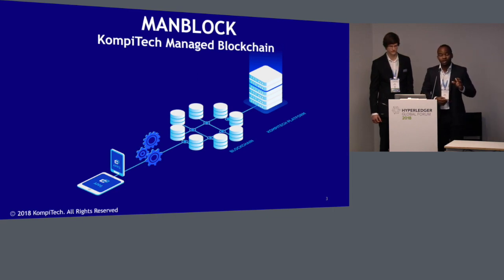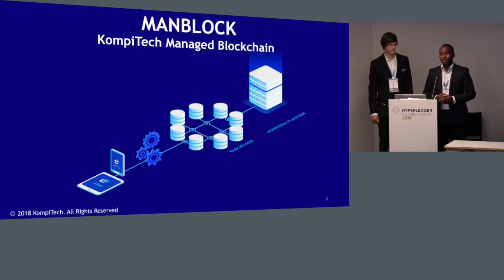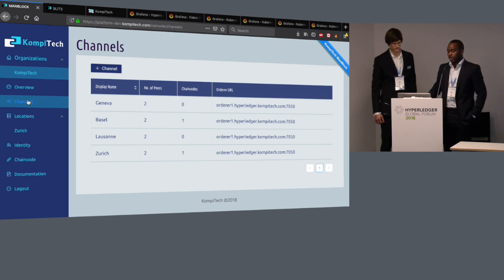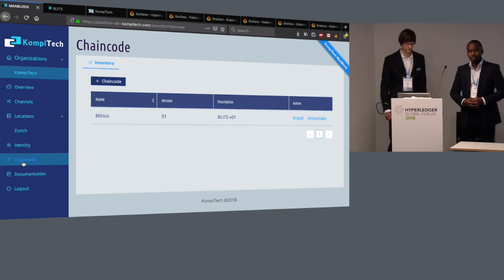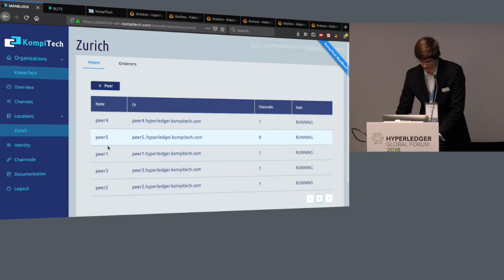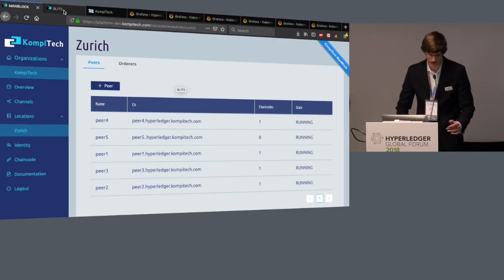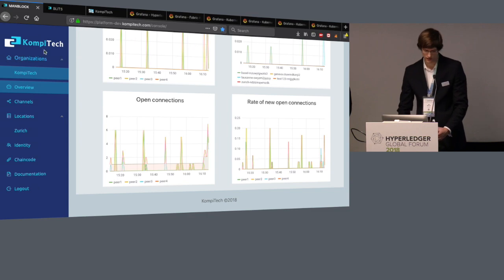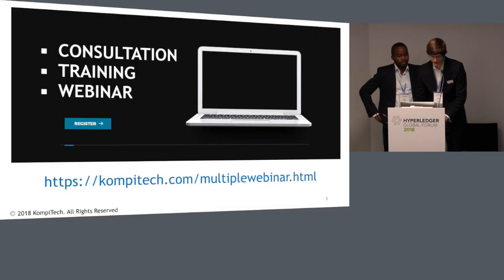Deploying Hyperledger Fabric Application on KompiTech Blockchain Platform - Greg Erhahon, KompiTech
A showcase of KompiTech blockchain platform which is managing blockchain infrastructure based on Hyperledger Fabric technology. We will dive into our business blockchain application Use Case built with Hyperledger Fabric which is IT Service Management on Blockchain, deployment of the application, IT service processes automation, the consensus and economic incentivization to ensure delivery of quality and efficient IT service to customers.